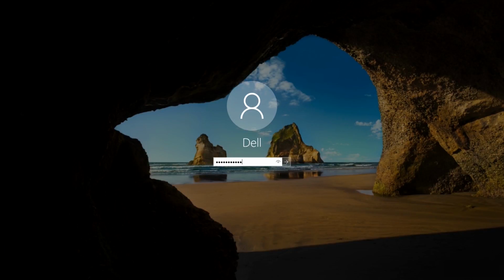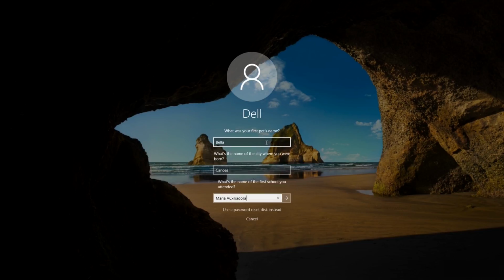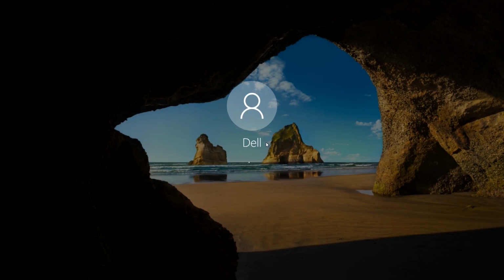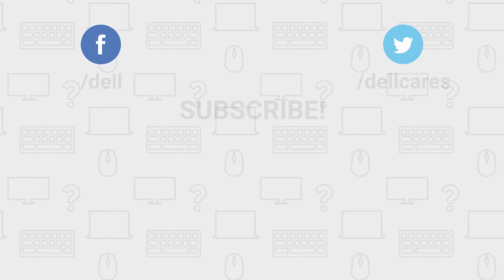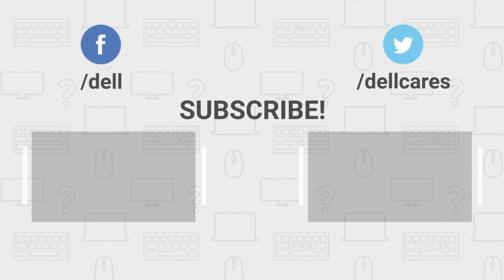Local Account Password Reset Windows 10 (Official Dell Tech Support)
The local account password reset in Windows 10 couldn’t be any simpler! See how easy it is to do.
You can also join in a chat on our Dell Community Forum and click on Support Forums. To learn more about our Dell Community Forum check out